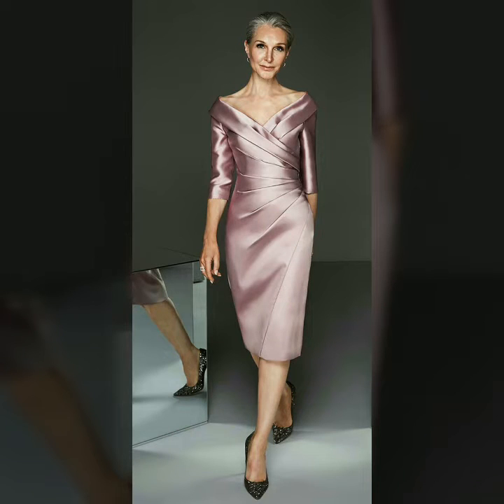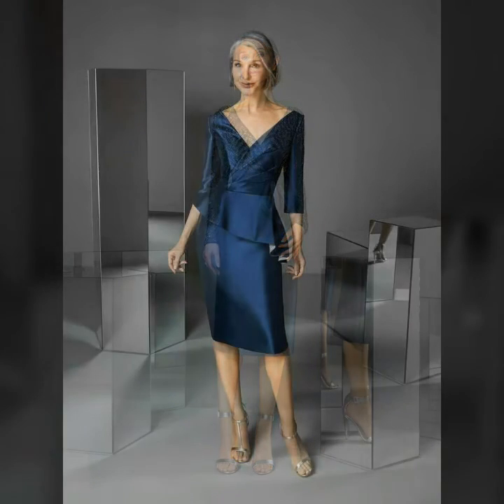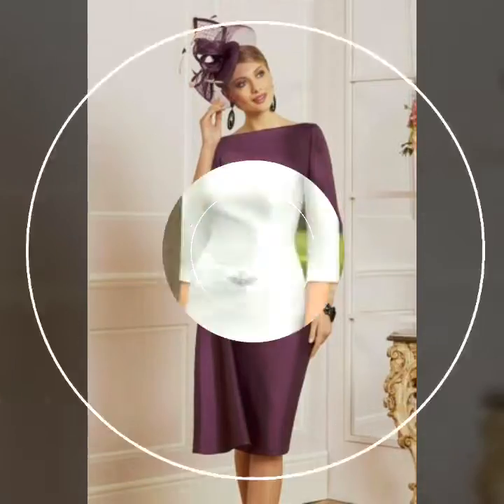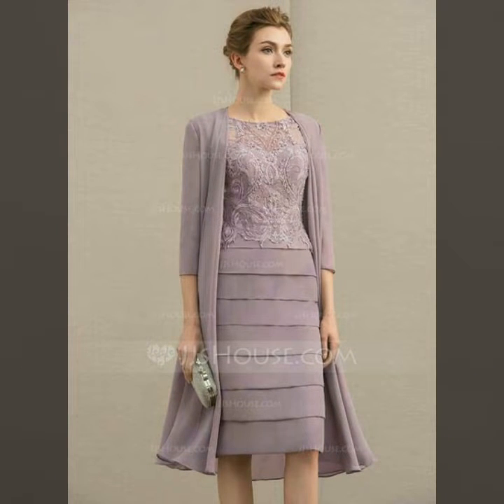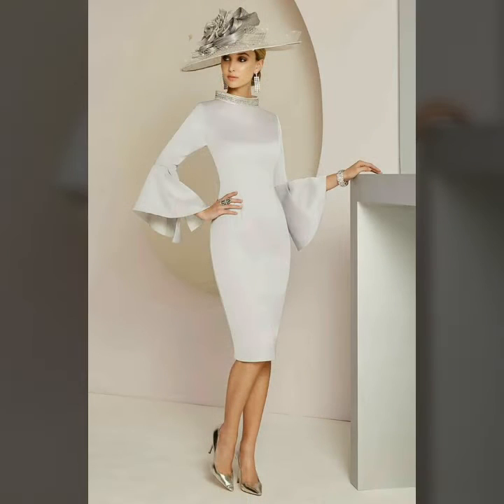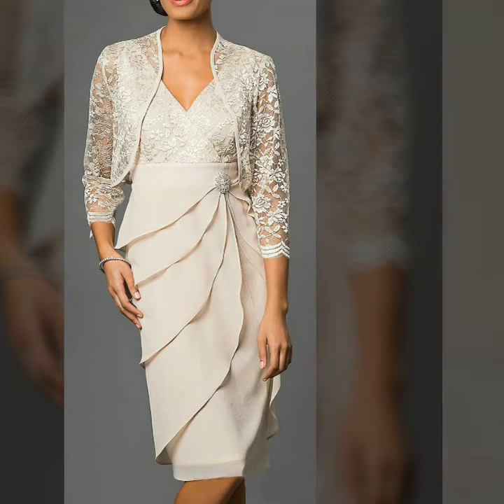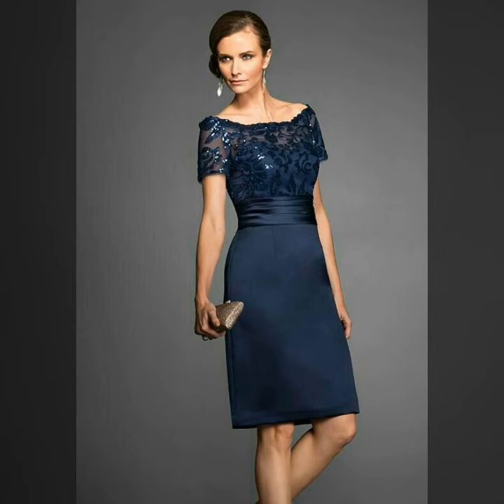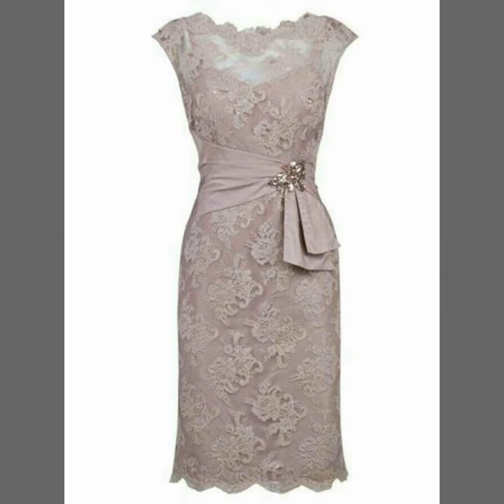Mother of the bride sulk and satin bodycon dresses #2020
Mother of the bride silk. and satin bodycon dresses #2020